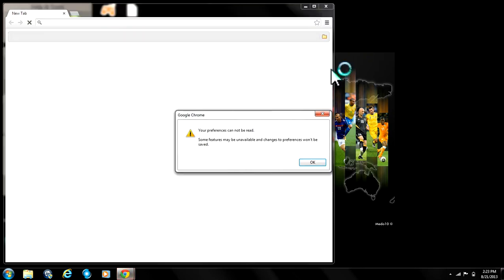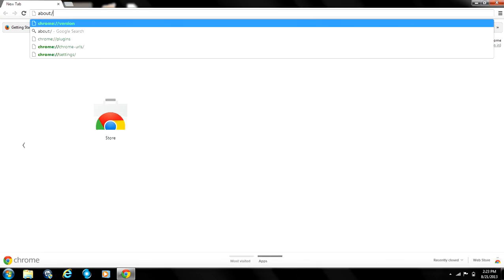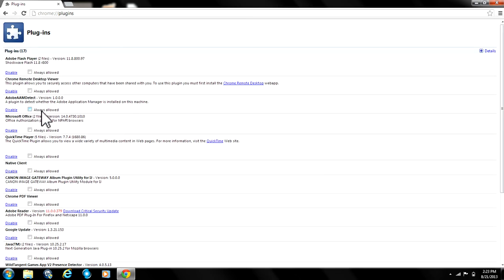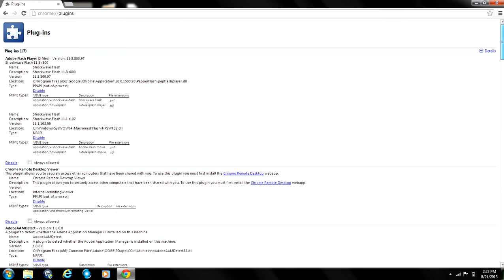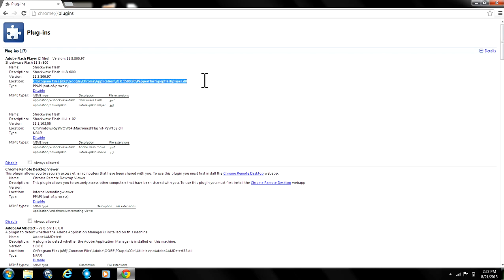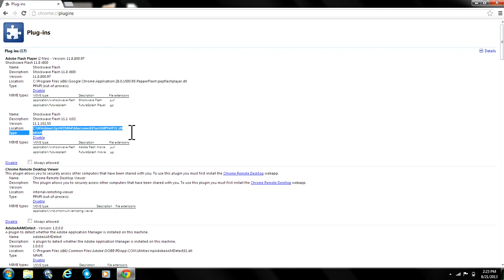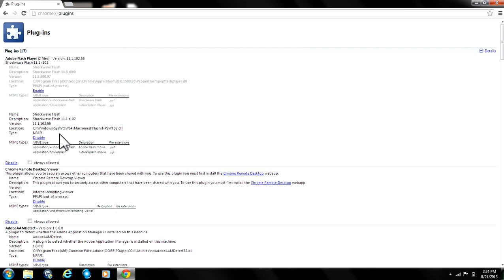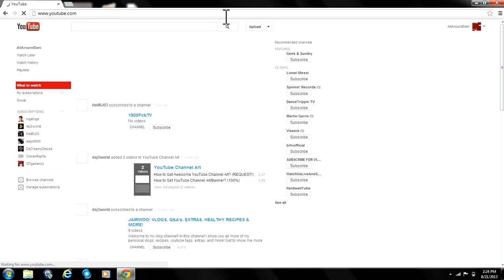Stop Google Chrome Lag (Especially in Youtube)